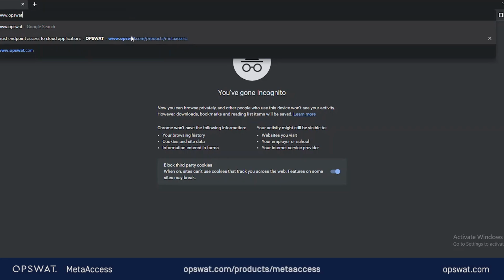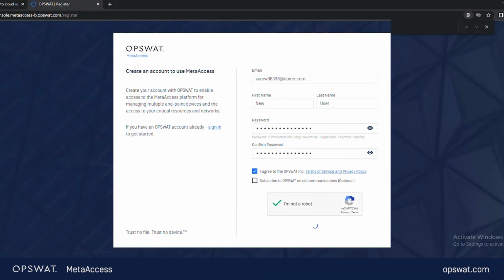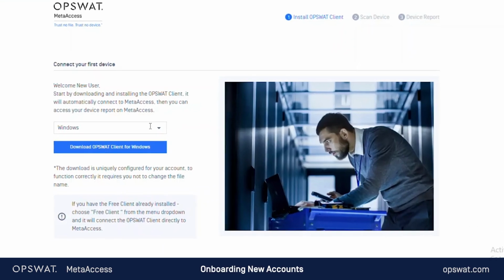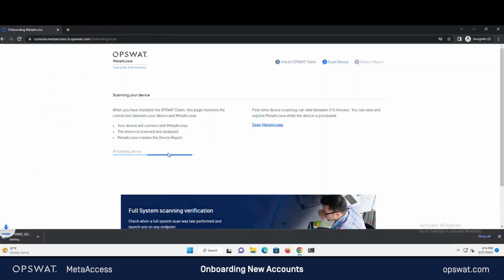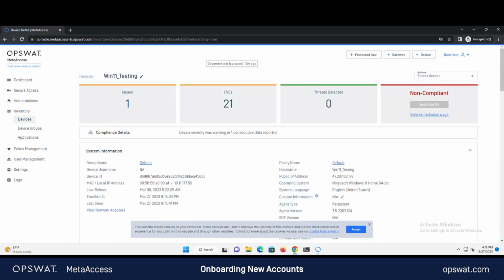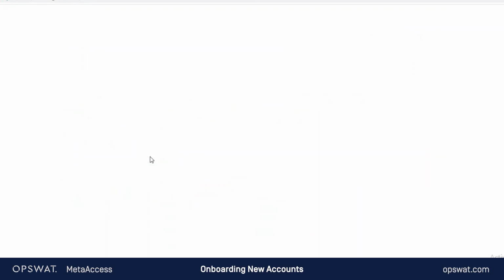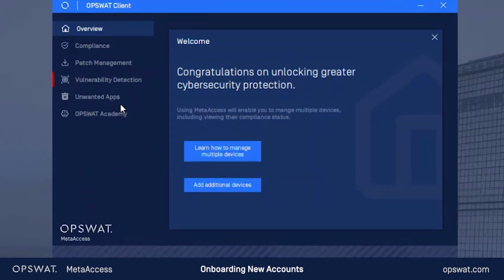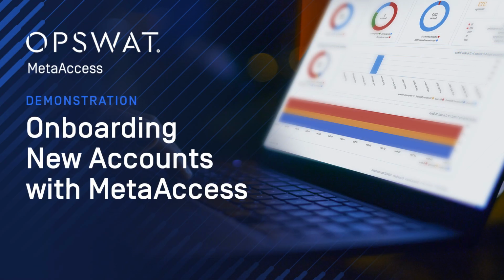Easy OPSWAT MetaDefender Access Setup: Step-by-Step Guide to Onboarding New Accounts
OPSWAT MetaDefender Access is a comprehensive platform for endpoint compliance and protection. In this video, we guide you through setting up your account, from registration to downloading the client and configuring your devices. Discover how to secure your devices with MetaDefender Access and explore its powerful features for enhanced endpoint security.

Empowered by a “Trust no file. Trust no device.™” philosophy, OPSWAT solves customers’ challenges around the world with solutions and patented technologies across every level of their infrastructure, securing their networks, data, and devices, and preventunknown threats, zero-day attacks, and malware.